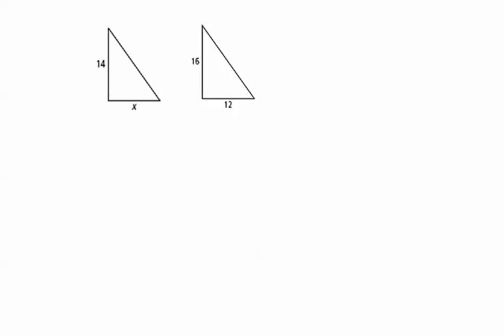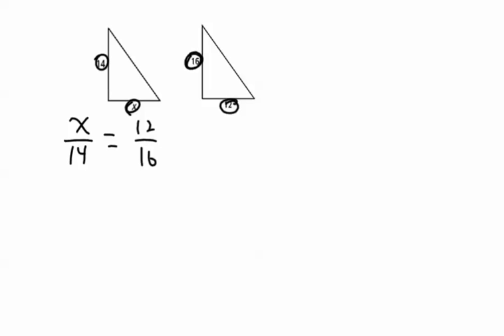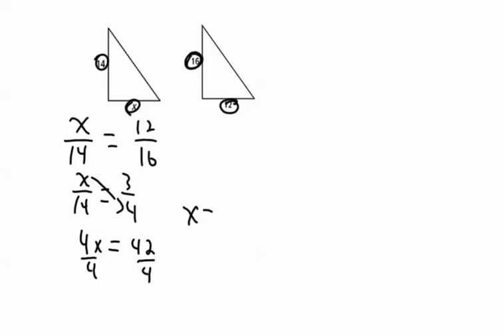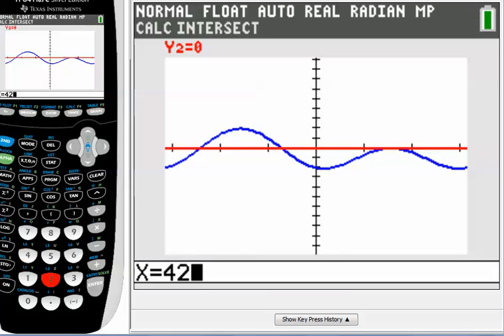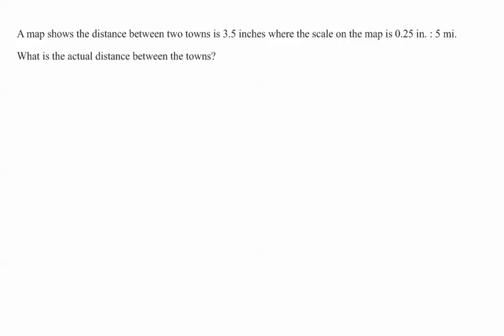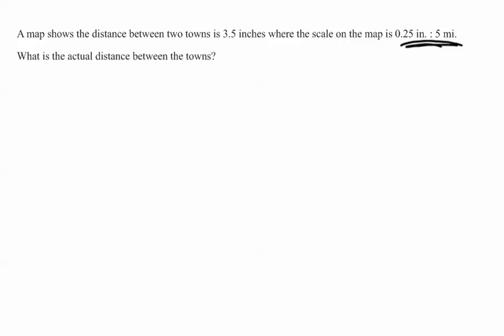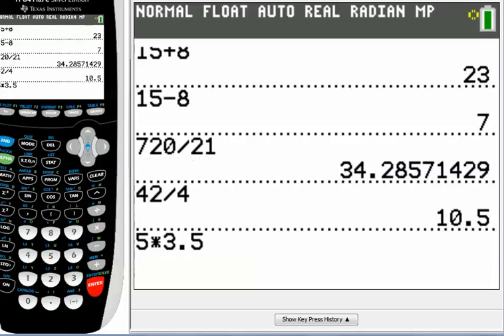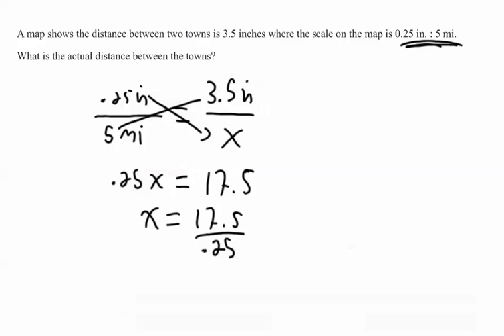Proportions and Similar Figures